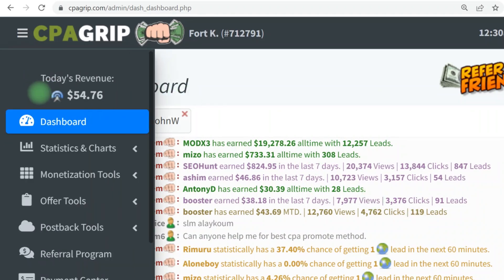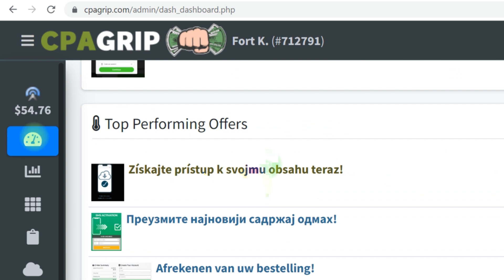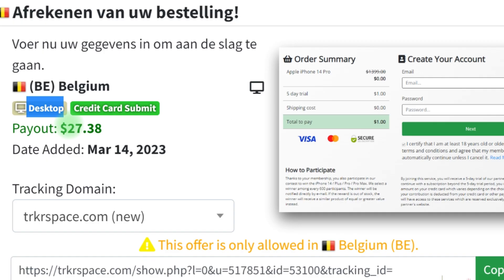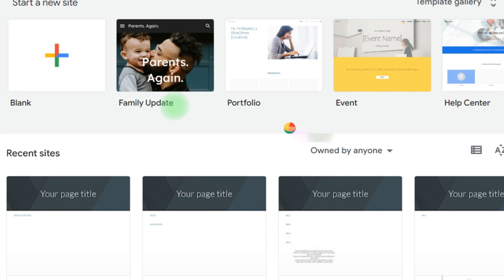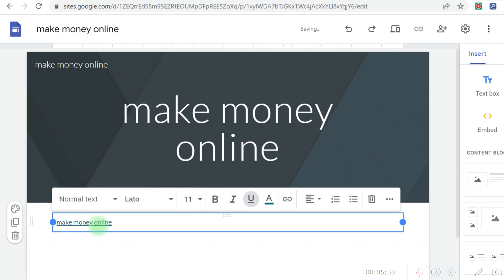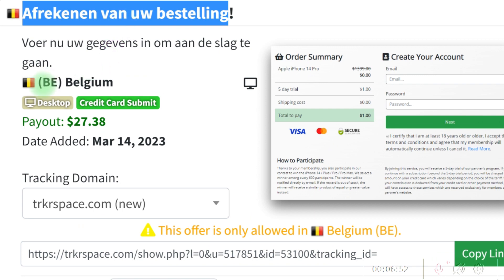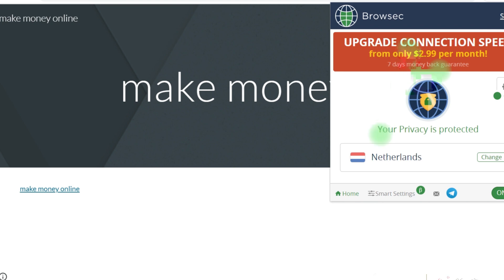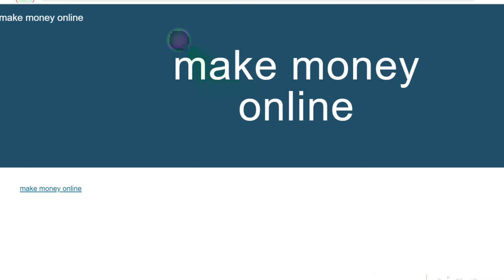How I Perform cpa self click 2023 (how to make money online 2023)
here is My Free Proxy Bonus How I Perform cpa self click 2023 (how to make money online 2023)

IGNORE THESE:
cpa marketing
cpa marketing for beginners
cpagrip tutorial
cpagrip content locker
cpa grip
cpagrip content locker tutorial
Cpabuild
Cpagrip
Cpa Marketing
content locker
cpa marketing self click
cpa marketing self click method
how to make money online 2023 with no money
make money online 2023 for beginners